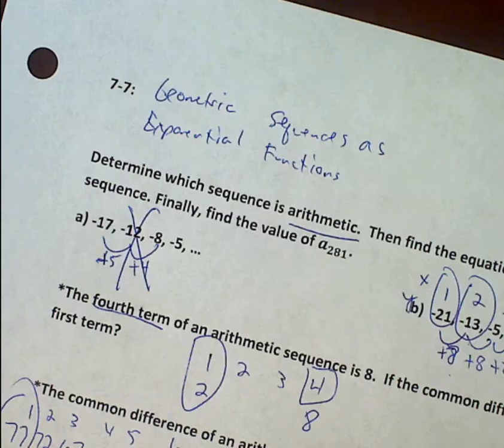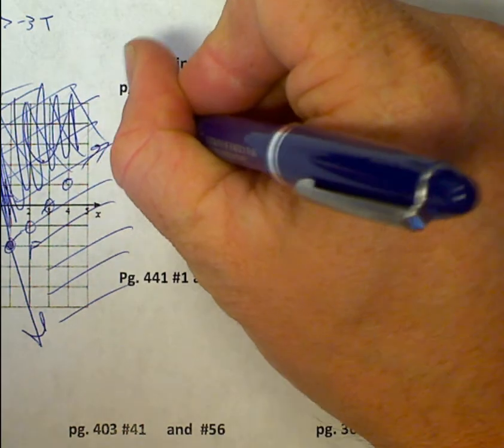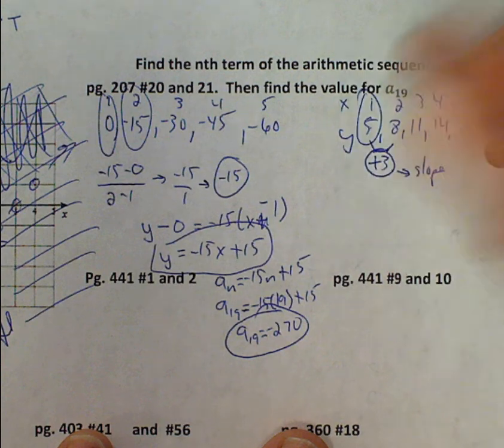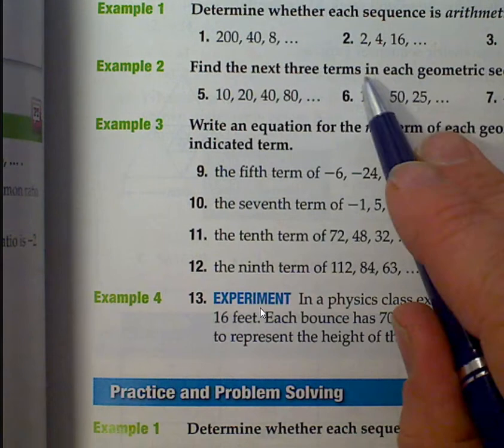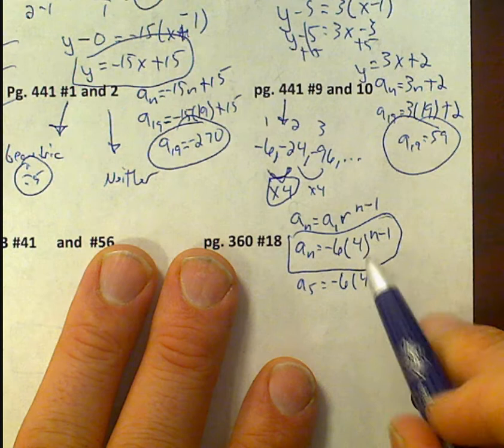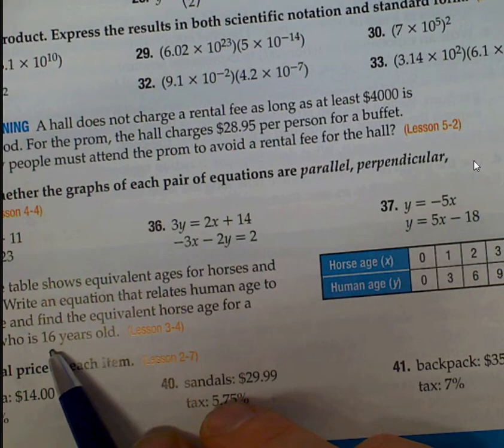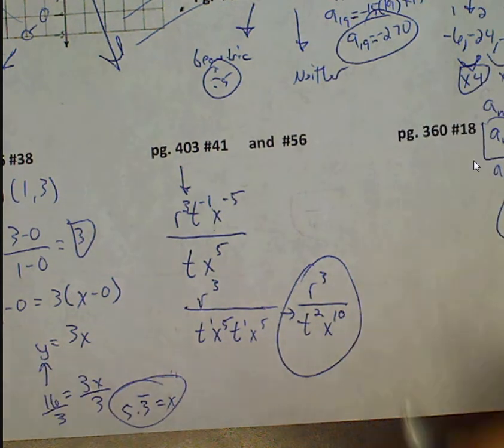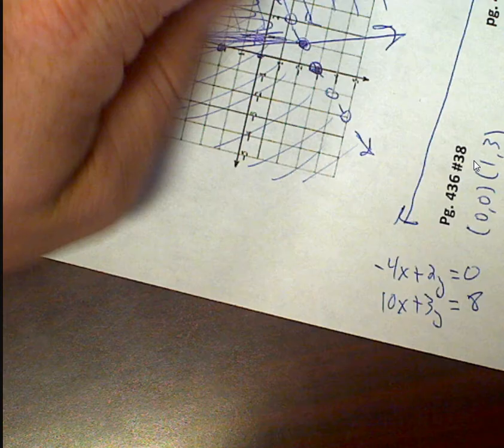7 7 Geometric Sequence as Exponential Functions